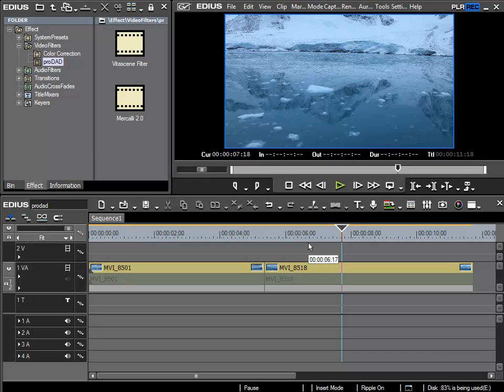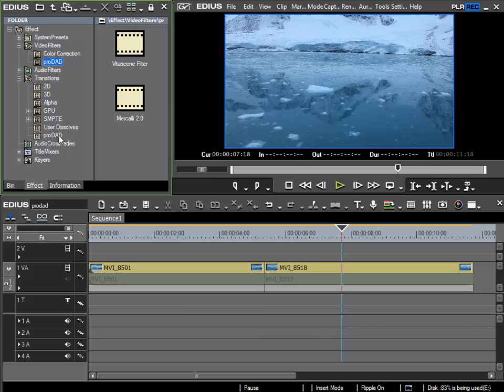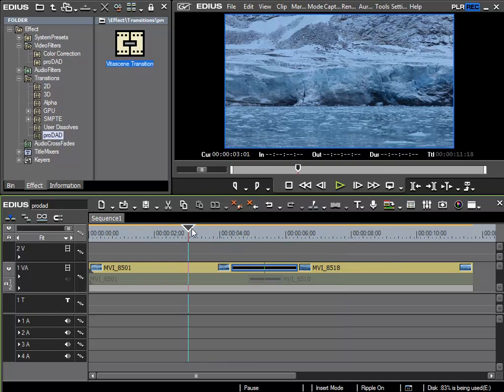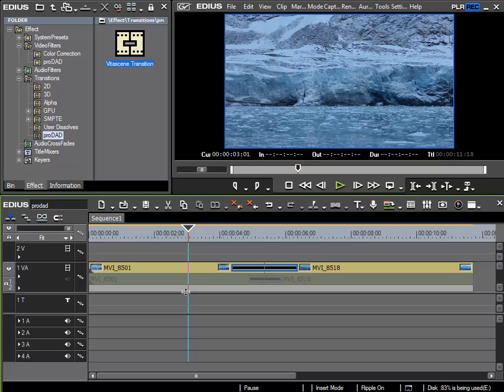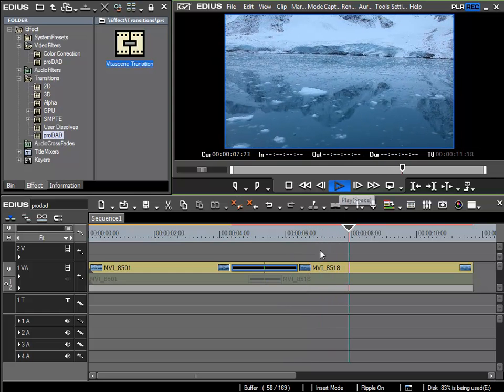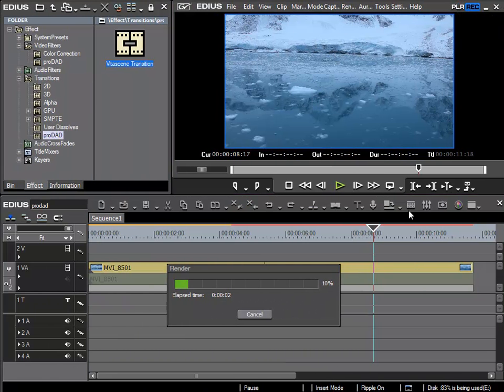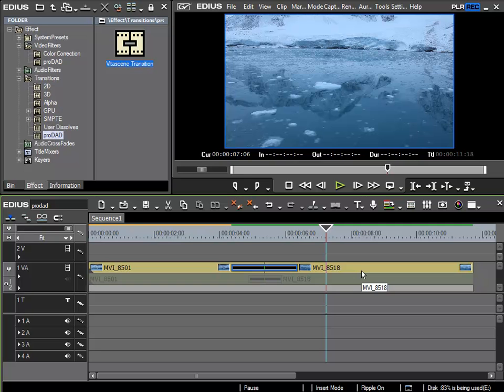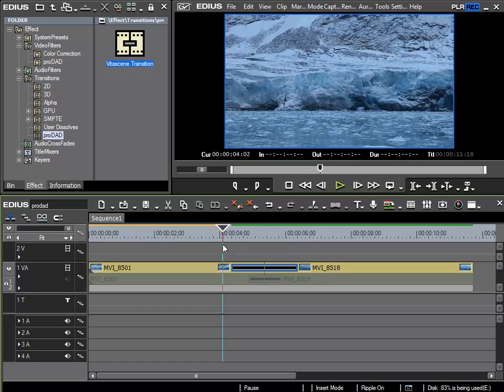174. Video Transitions with Vitascene.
How to use Vitascene as video transition.